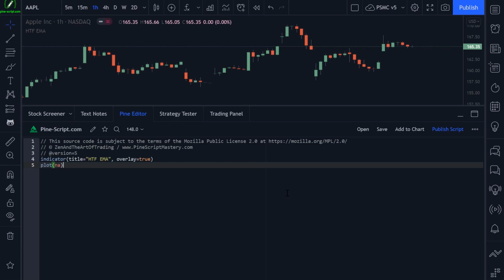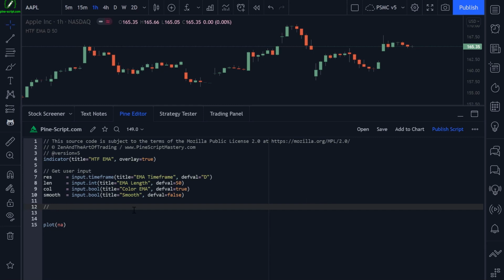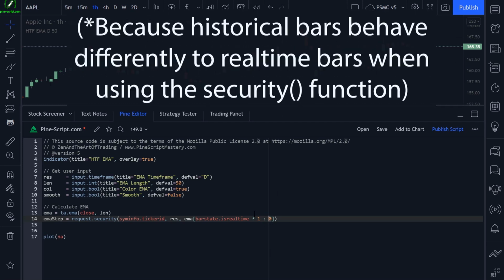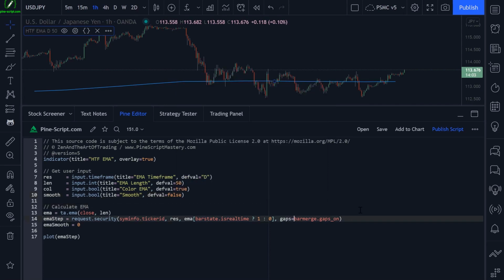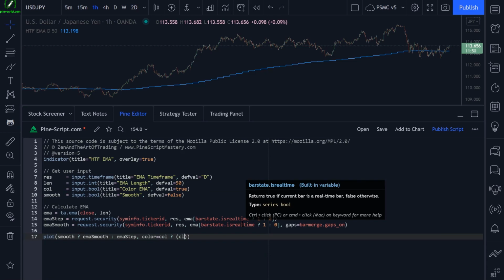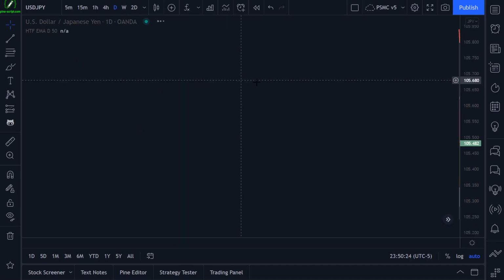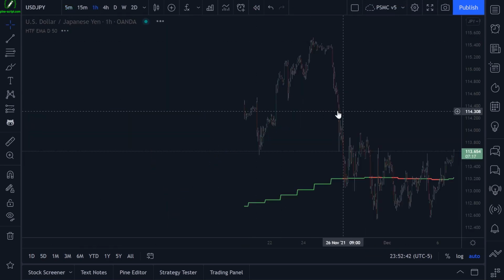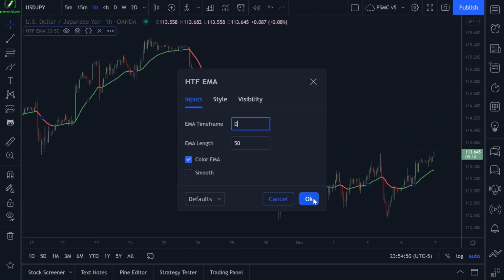8 - 3 Higher Time Frame EMA (Более высокий временной интервал EMA)